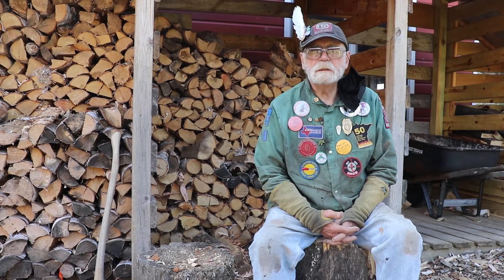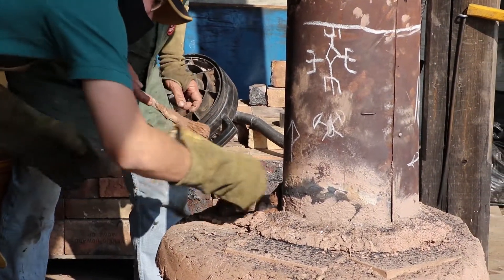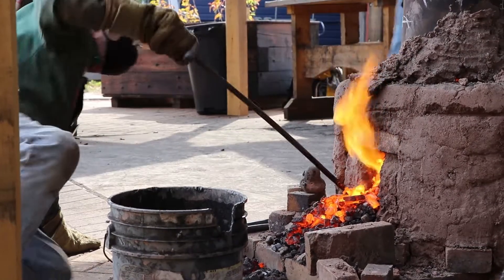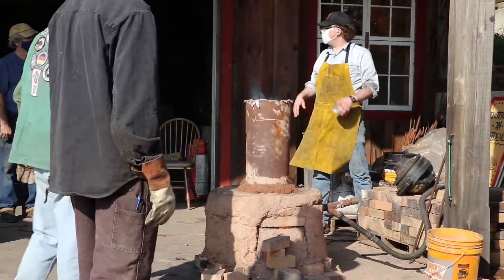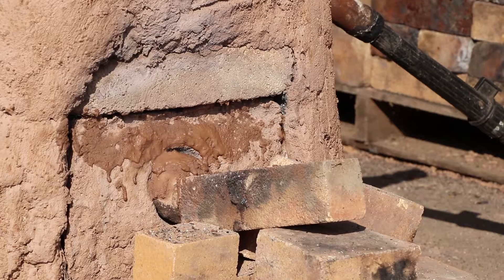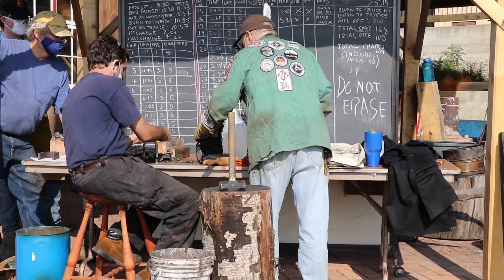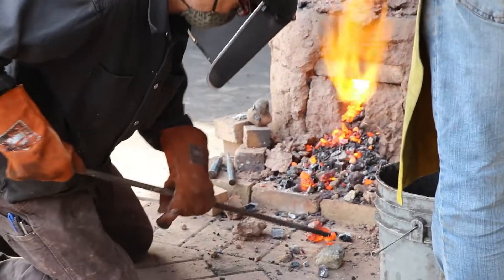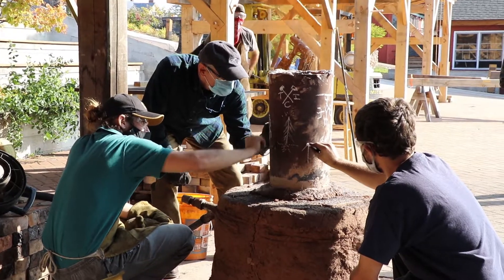Viking Era Smelting—A Video Postcard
A visit to Wayne Potratz's Viking Era Smelting course at North House Folk School.